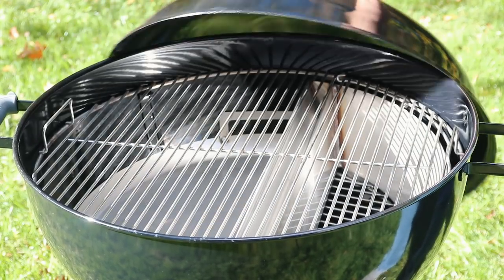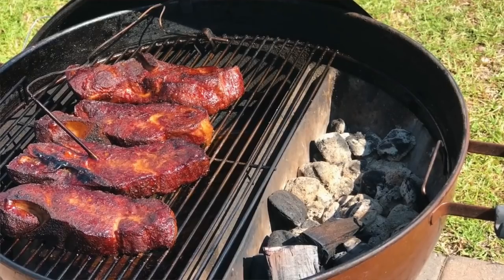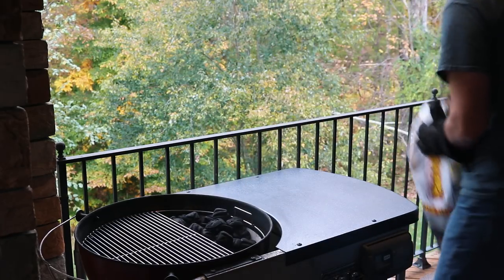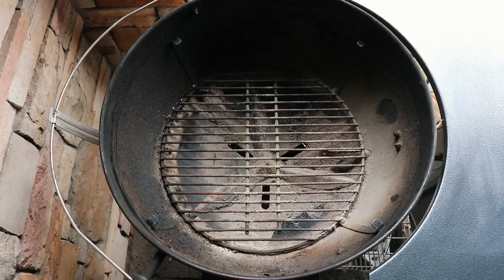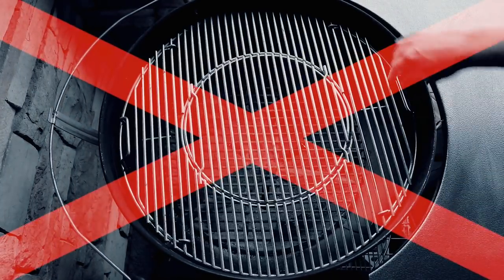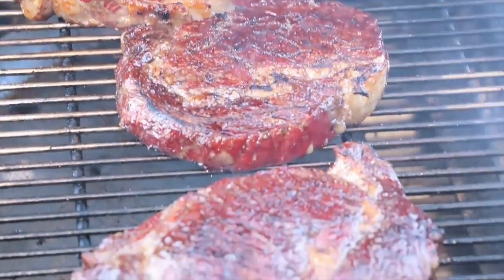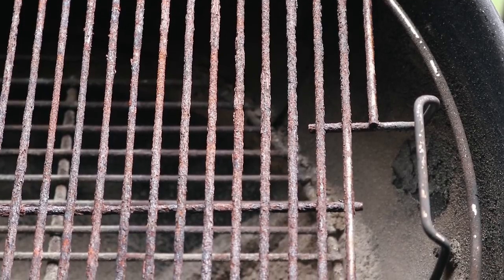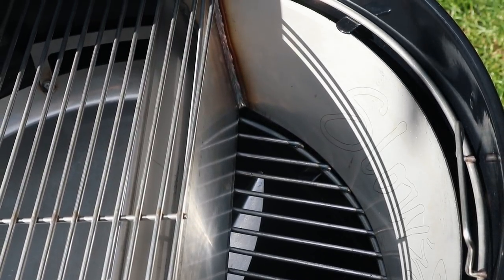EasySpin Cooking Grate - New replacement grill grate for Weber Kettle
Easy Spin Cooking Grate - New Replacement Grates for weber Kettle **PURCHASE IT

This is our newest product, the EasySpin stainless steel cooking grate.  Much like our most popular product, the Slow ‘N Sear, the EasySpin cooking grate simplifies and improves two zone cooking in your charcoal kettle grill, which is a technique used by top pitmasters everywhere.

Cooking with two zones means adding charcoal to only one side of the grill.  The EasySpin Grate’s large opening makes it easy at the beginning, or anytime during your cook, to add charcoal.  Other grates have no opening, or much smaller openings, that make it hard to quickly add charcoal to the hot side of your grill.

You’re probably thinking, “why do they call it "easyspin"”? It’s because that's exactly what our grate is designed to do. The patent pending raised handles glide effortlessly over the kettle grill tabs allowing a free spinning grate.

Now you’re probably thinking, “so what”?  Well, it’s all about searing.  When ready to sear use our Cold Grate technique to move a section of Cold cooking Grate over searing hot coals. (Cold Grate Technique

Last, and certainly not least, we've made the grate out of 304 stainless steel that resists corrosion, rust, and that nasty flake off effect that comes from cheap plated grates after only a short time of use.   We guarantee the EasySpin grate lives up to the high quality standards we’re known for and will add convenience while saving you money over its lifetime of use.